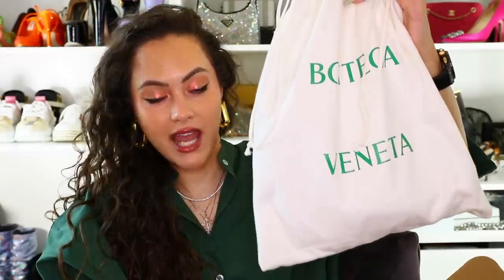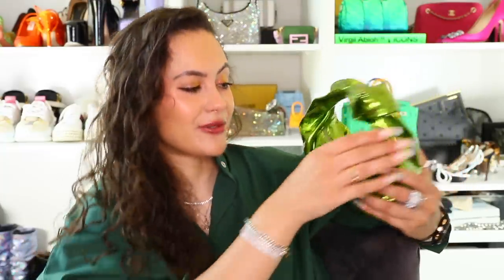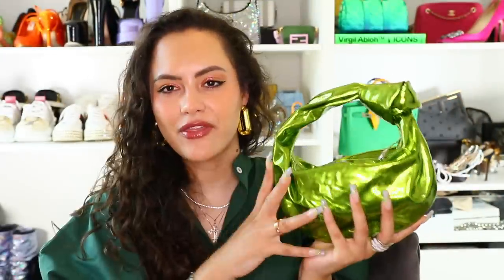*I CAVED* Luxury Handbag Unboxing & New Shoes - THE COLOUR IS INSANE!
This Bottega Veneta bag has been SO POPULAR but I didn't think it was me, until I saw this one, so today we have a luxury handbag unboxing and a luxury shoe unboxing from a hot new show brand. I can't wait for your to see the colours of these pieces, they're SO ME...Enjoy!

Lips - 'RoseWood' with clear gloss on top